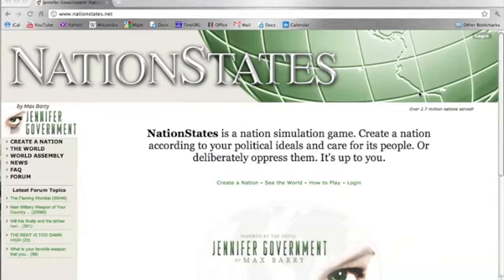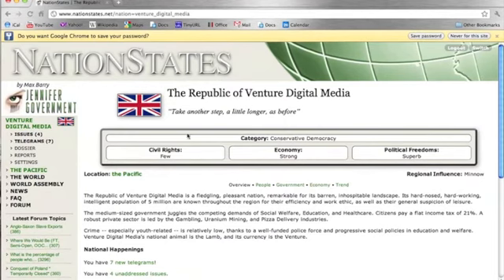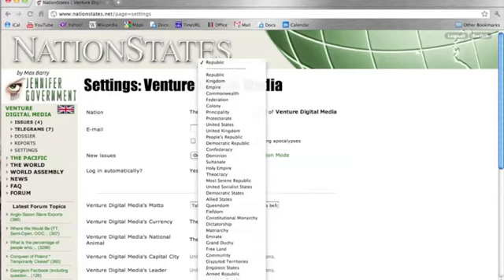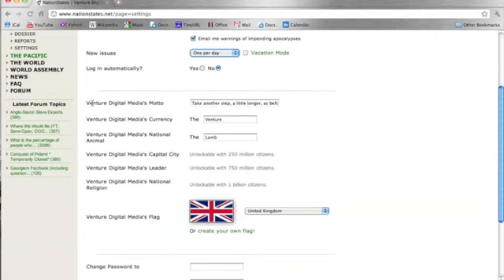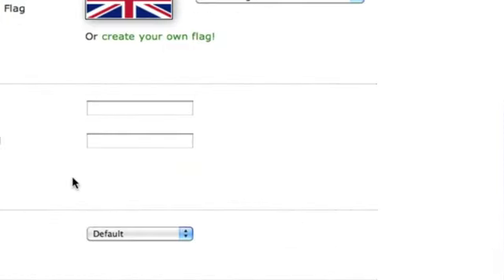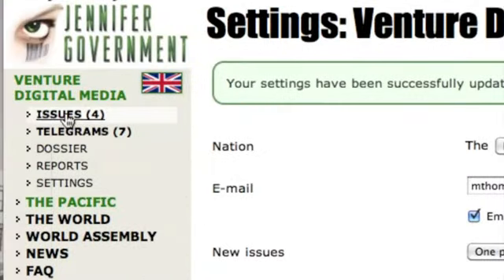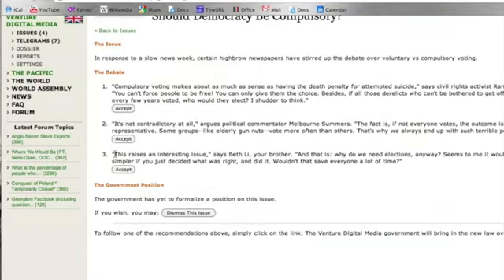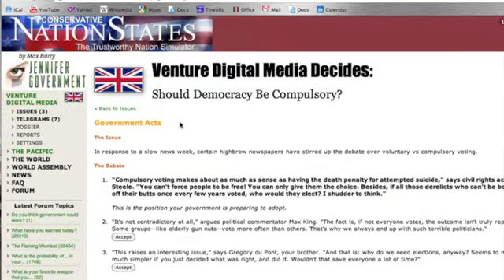Nation States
Introducing the new game being played in PL time at Ormiston Venture Academy